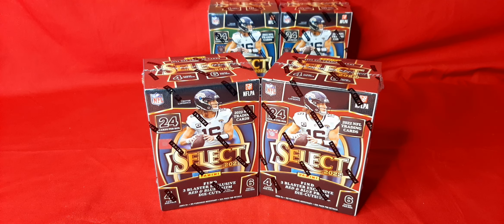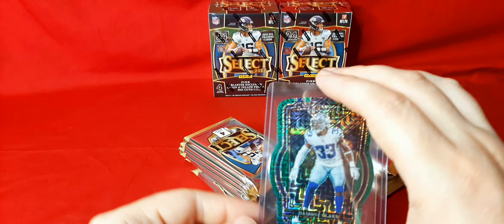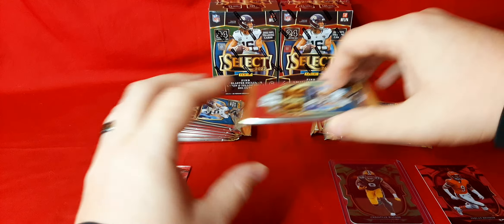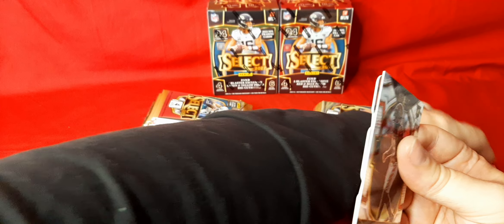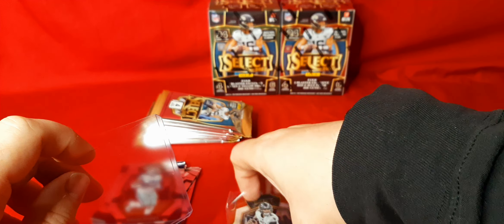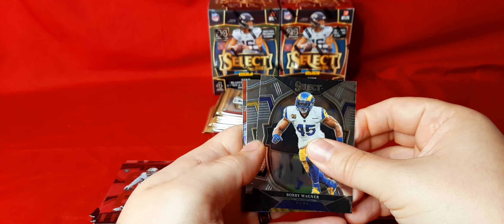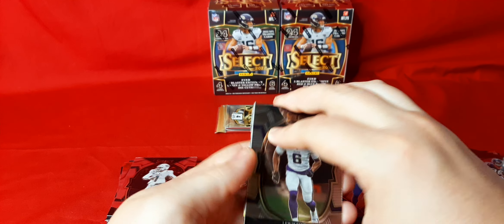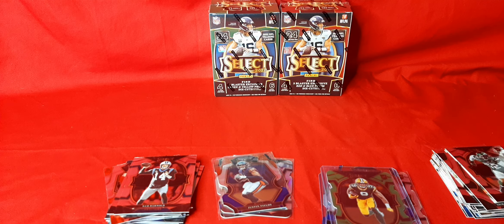🚨🔥 Select Blasters (Walmart). More Rookie Numbered Hits 🔥🚨